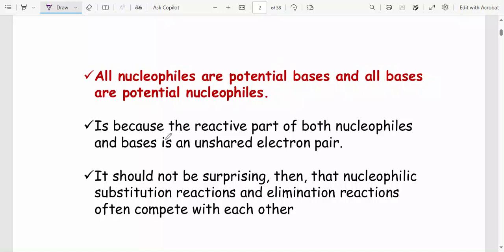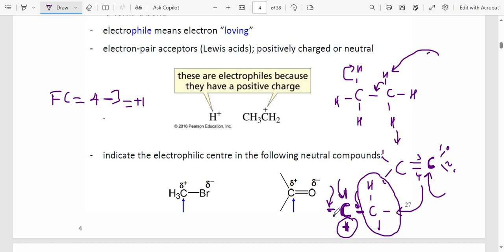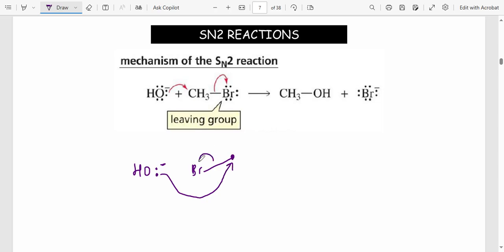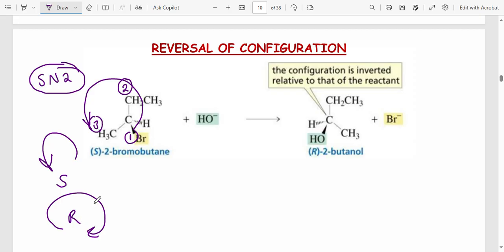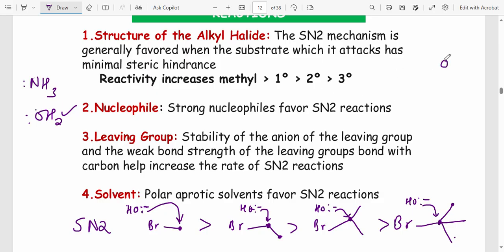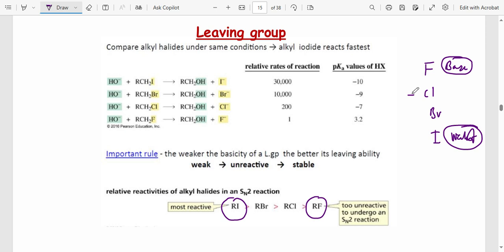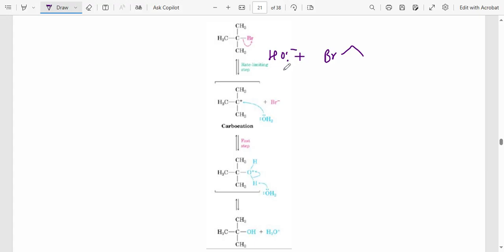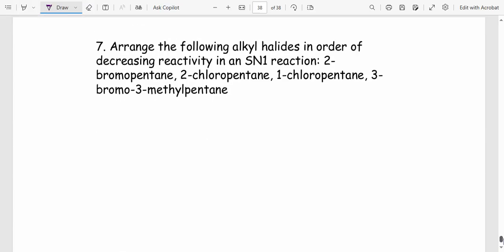SN1 & SN2 reaction